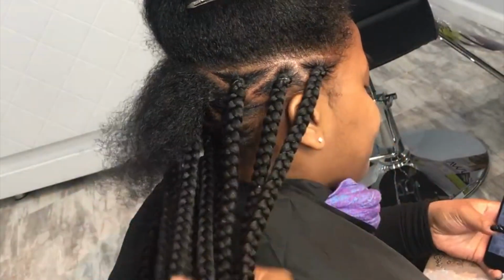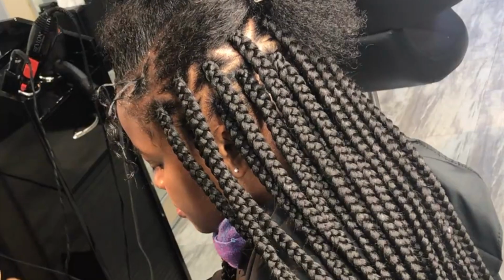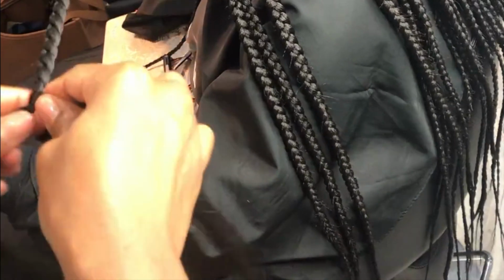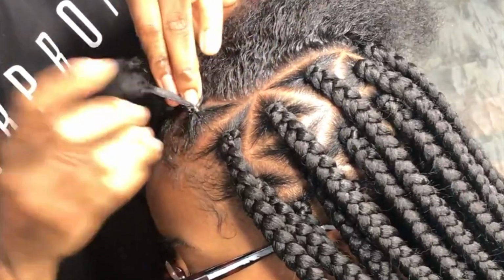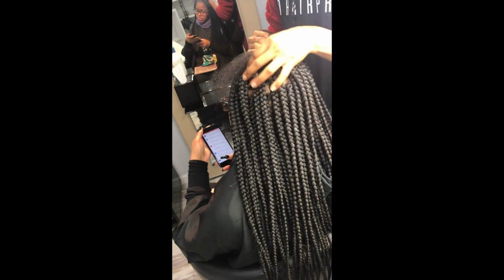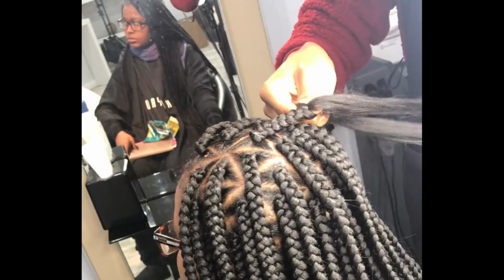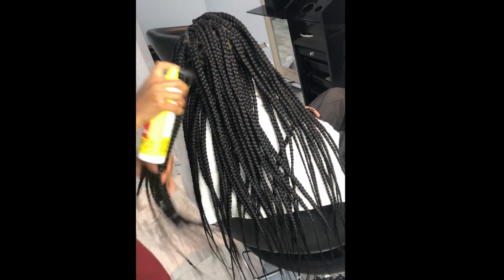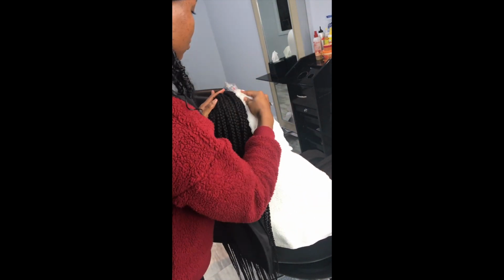GRIP BOX BRAIDS WITH DOUBLE BRAIDING TECHNIQUE..safe for the edges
- Members-only polls to request videos.
-Priority reply to comments (It's hard responding to several comments a day, I will be able to identify you as a member and reply to you personally).
-Early access to new videos (You will have access you new uploads before anyone else).
-Members-only live chats (You are able to participate during a live video on the channel and ask questions)...AND
Products used:
Blue magic conditioning braiding grease
Pre-stretched hair you can use
human hair Mannequin for practice